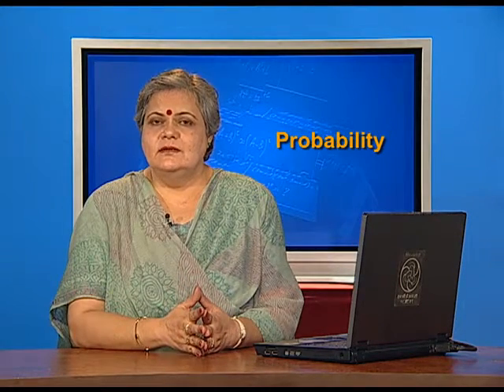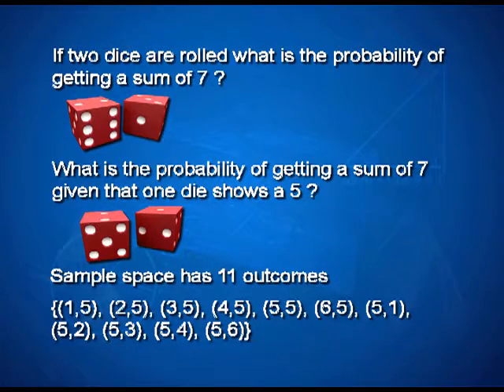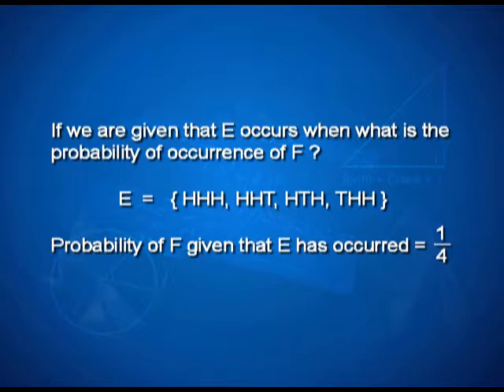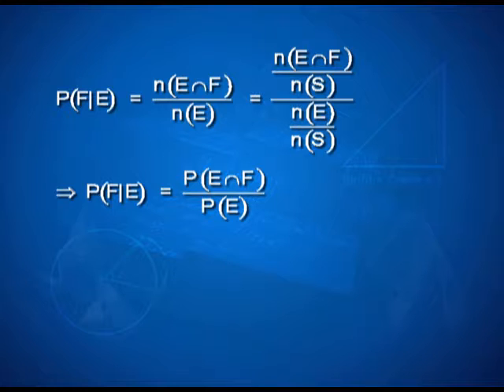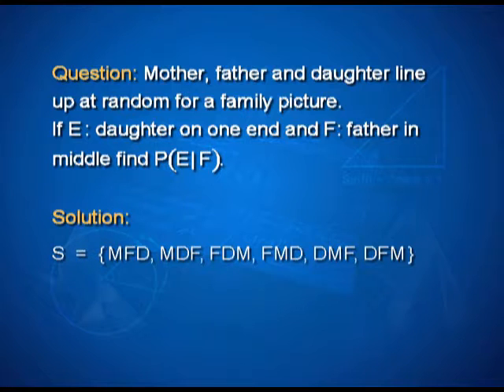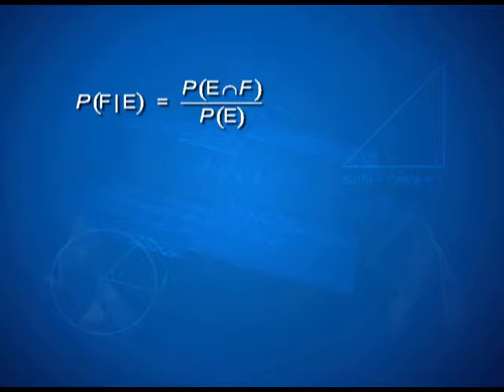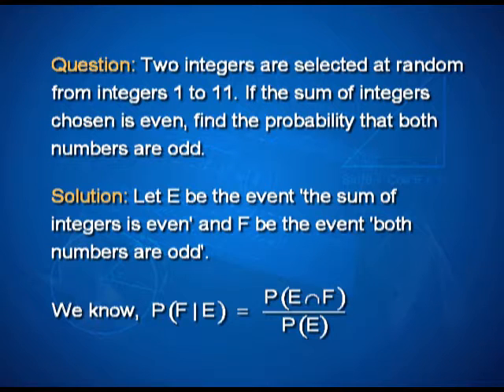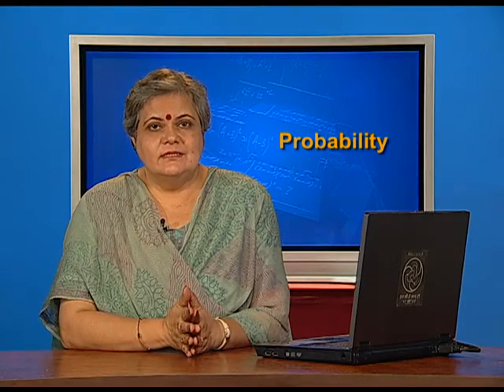Introduction to Probability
Episode 01 of the video lectures of chapter 13 of the Mathematics textbook for class 12; covers introduction to probability and conditional probability